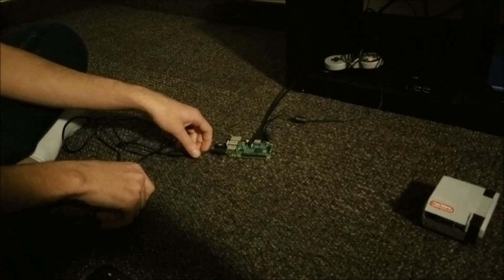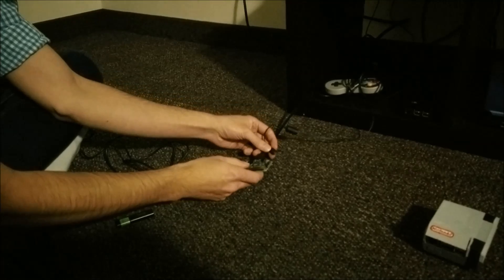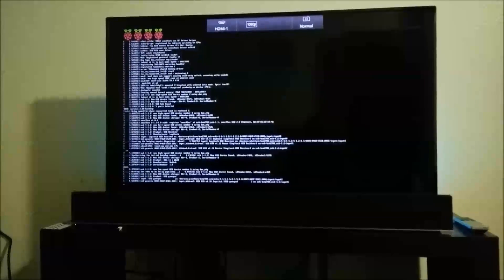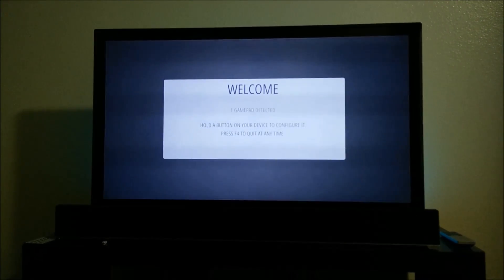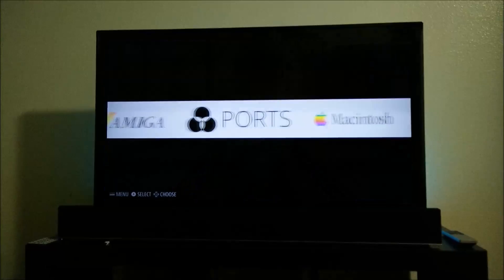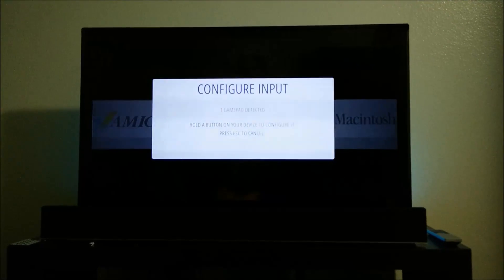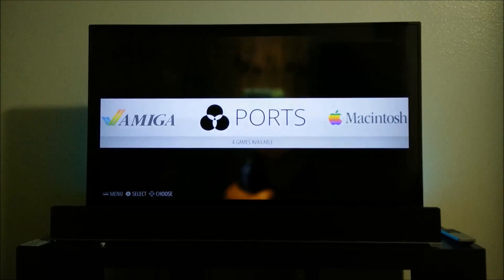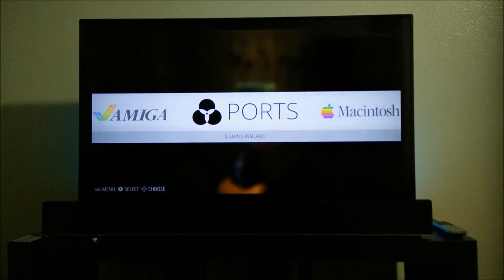Setting Up RetroPie 2.6: First Boot and Emulationstation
sorry abut the audio... might need headphones.

This is just an overview of emulationstation- as noted in the video when you configure your controllers for emulationstation it is only for emulationstation, you have to configure your controllers separately with retroarch to have them work with your games.